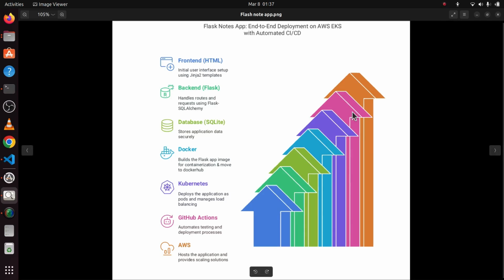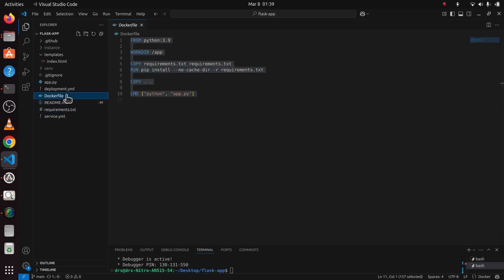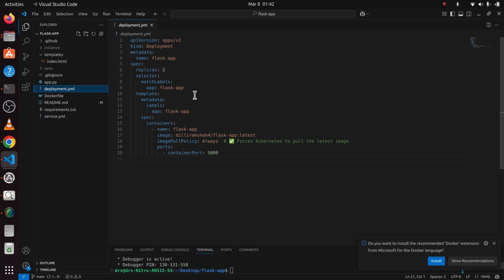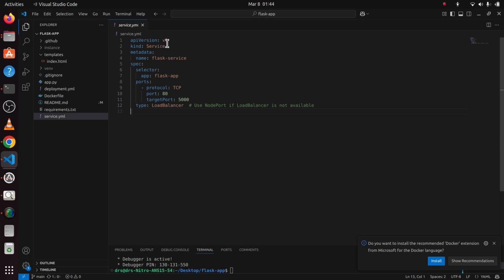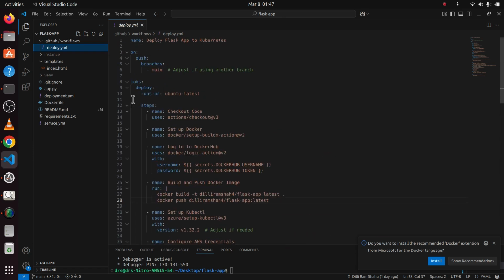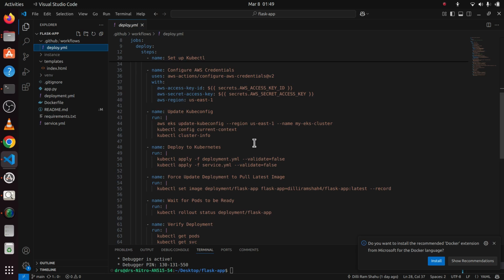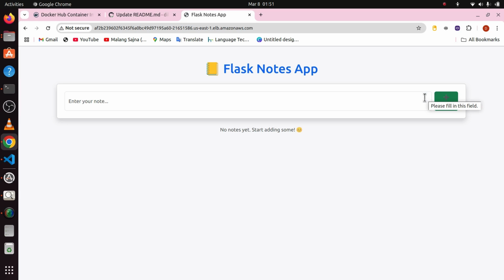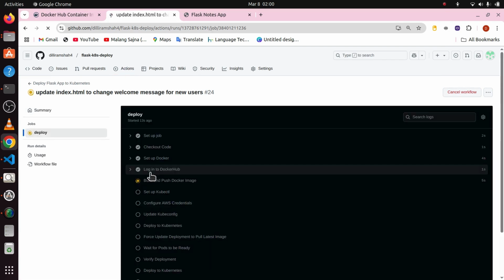Project: End-to-End Flask Notes App Deployment on AWS EKS with CI/CD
🚀 End-to-End Deployment of Flask Notes App on AWS EKS with CI/CD 🌍

In this video, I’ll walk you through the end-to-end deployment of a Flask Notes App on AWS EKS (Elastic Kubernetes Service) using Kubernetes, Docker, and CI/CD automation. From containerizing the app to setting up a fully automated CI/CD pipeline, you'll learn everything you need to deploy, manage, and scale applications on AWS.

📌 What You’ll Learn:
✅ Containerizing a Flask App using Docker
✅ Deploying the app on Kubernetes (EKS)
✅ Automating deployment with CI/CD (GitHub Actions/Jenkins)
✅ Scaling & Monitoring with AWS CloudWatch, Prometheus, and Grafana
✅ Best practices for security & secrets management
✅ Optimizing deployments with blue-green & canary strategies
✅ Cost-efficient infrastructure setup for production environments

🔥 Perfect for DevOps engineers, cloud enthusiasts, and developers looking to master AWS EKS!